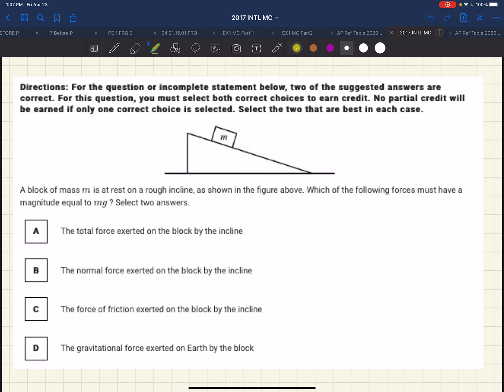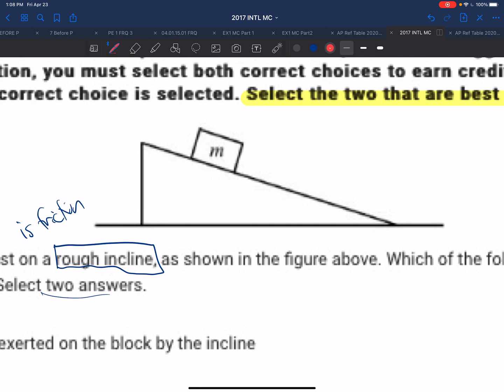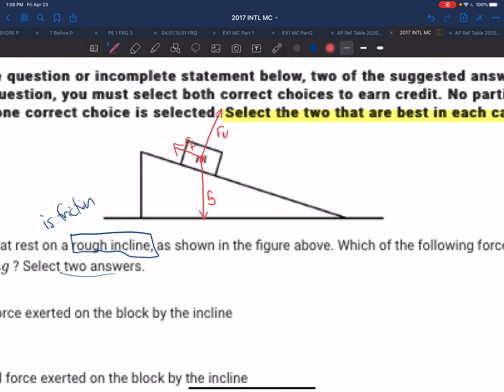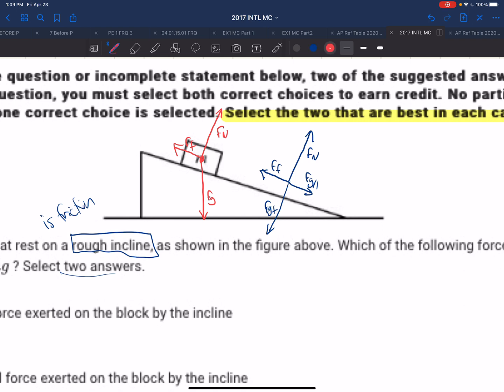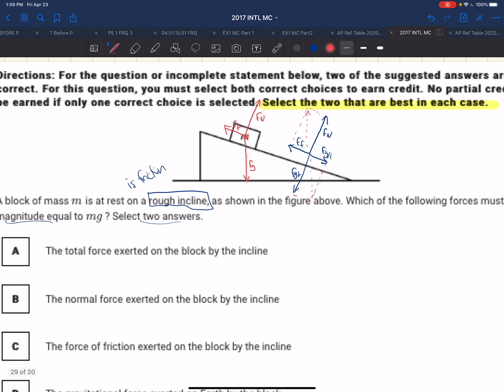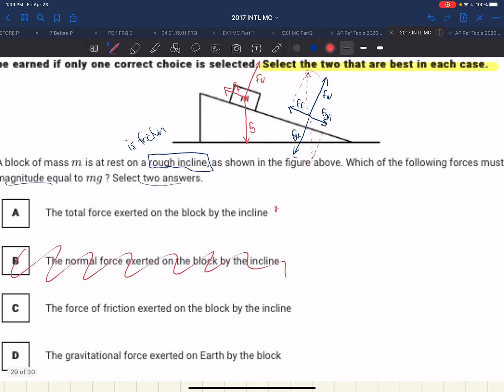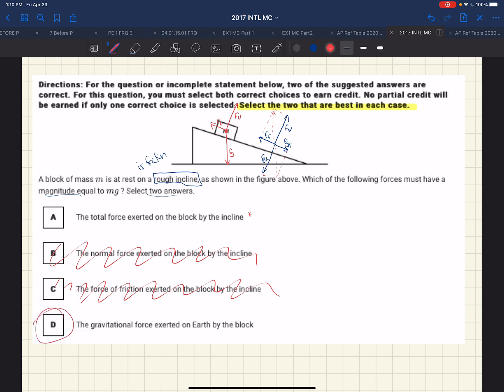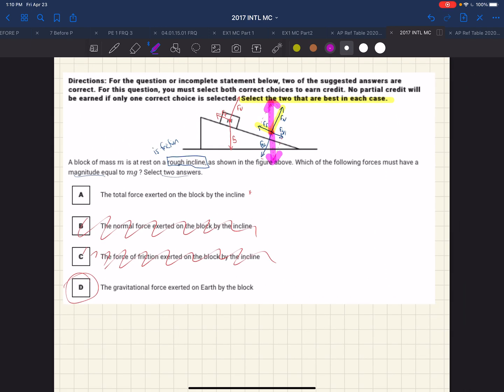17 INTL 39